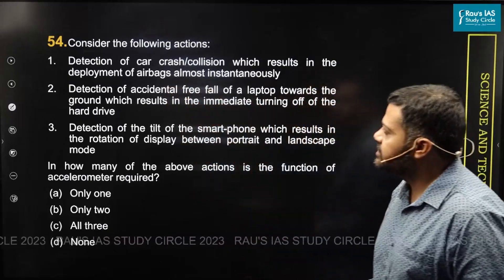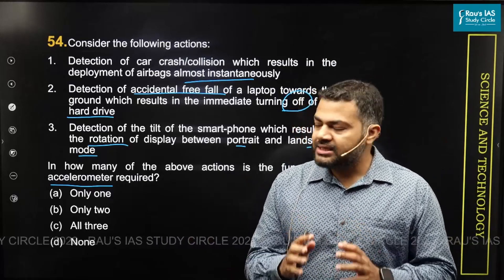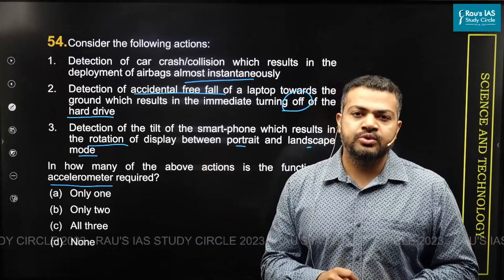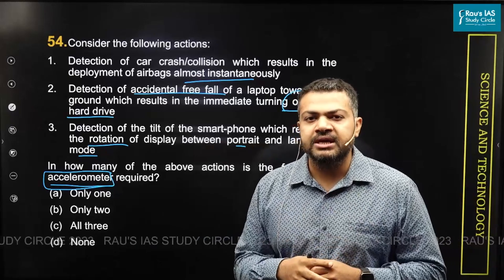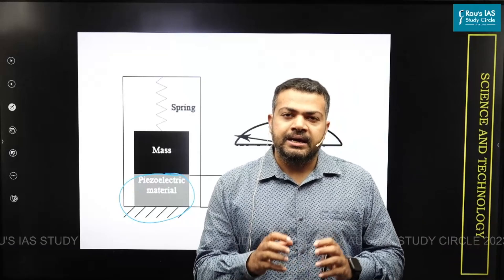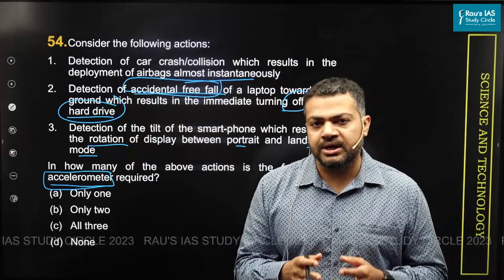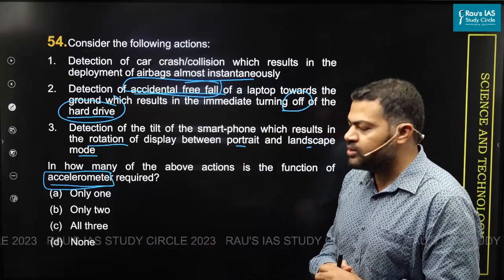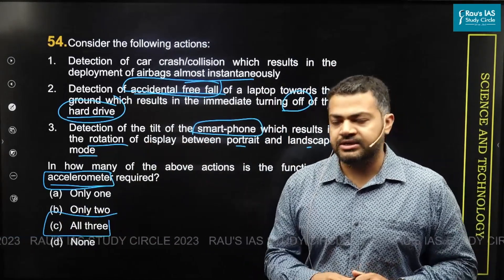UPSC CSE Prelims 2023 | GS Paper 1 | Question - 54 | Set - A | Answer & Explanation | Rau's IAS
🎯Question 54 : Consider the following actions:
1. Detection of car crash/collision which results in the deployment of airbags almost instantaneously
2.   Detection of accidental free fall of a laptop towards the ground which results in the immediate turning off of the hard drive
3.  Detection of the tilt of the smart-phone which results in the rotation of display between portrait and landscape mode
In how many of the above actions is the function of accelerometer required?
(d)  None
Accelerometers are electro-mechanical devices that detect the acceleration of an object by measuring the vibration on the object. This vibration which is in turn measured as a change in charge is measured by the accelerometers. Thus accelerometers are commonly used in digital devices like mobile phones, laptops which change their display based on orientation. They are also used in vehicles to measure non-uniform acceleration to trigger airbags.
🎯Connect with Rau’s IAS Study Circle